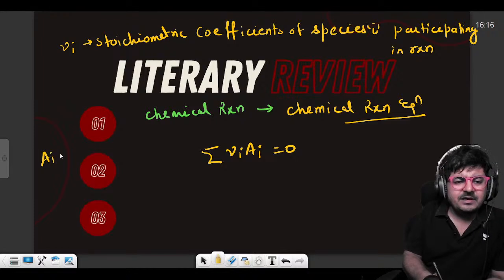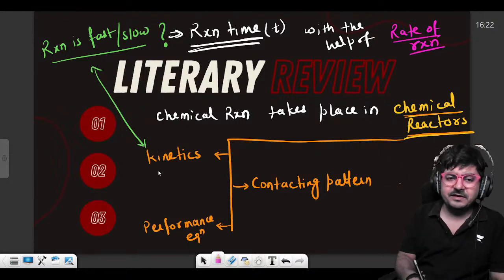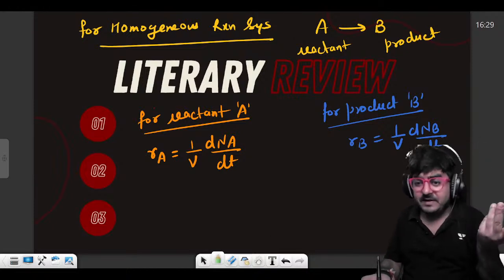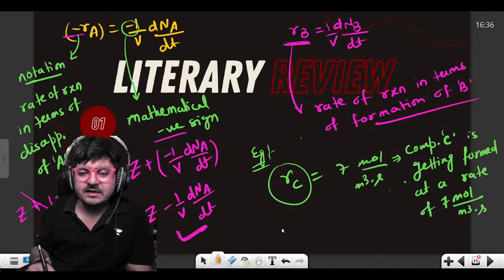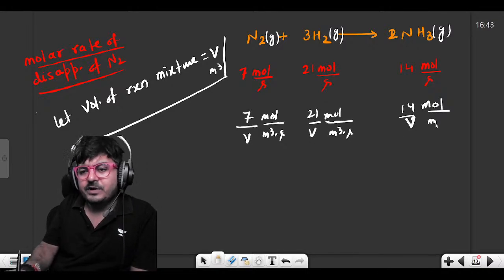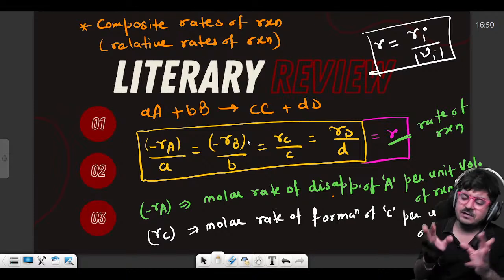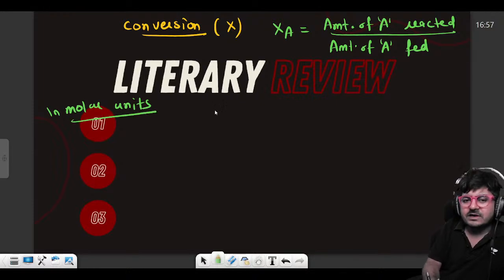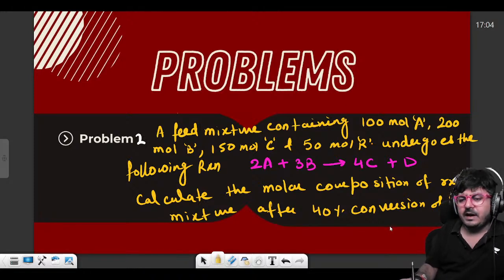Formula Firestorm: Ignite Your GATE 2025 Preparations Part 1 | Chemical Reaction Engineering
In this video, we bring you the most important formulas and key concepts from Chemical Reaction Engineering to turbocharge your GATE 2025 preparations. Learn how to apply these formulas effectively to solve GATE-level problems and enhance your problem-solving speed. Whether you're revising or learning these concepts for the first time, this session will boost your confidence for the exam. Don't miss out—join us and make sure you're on the right track!

➤ Limited Period Offer
Hurry, Up !

🗓️ Start Date: 11th Oct 2024